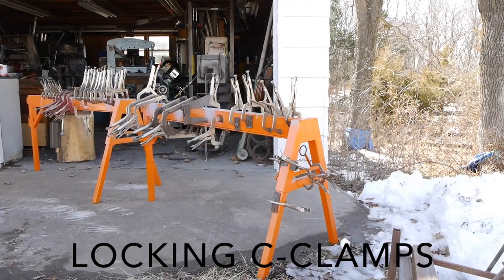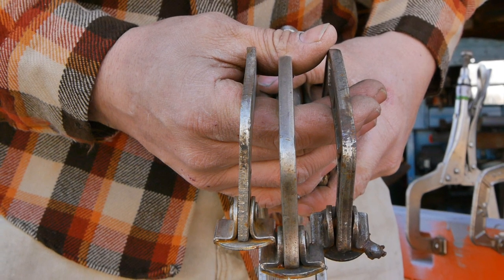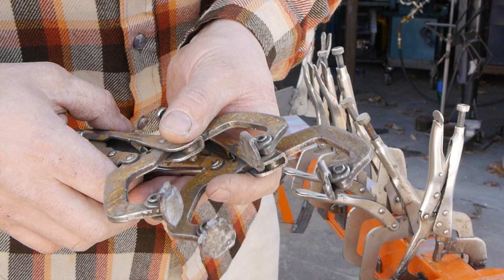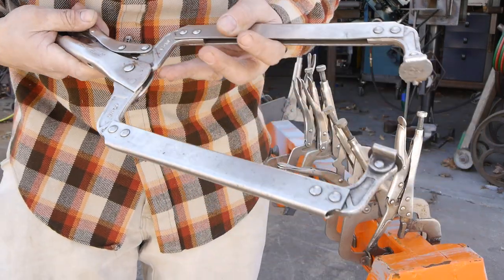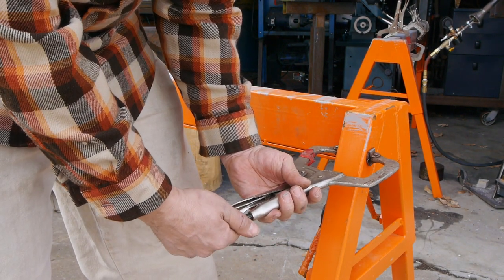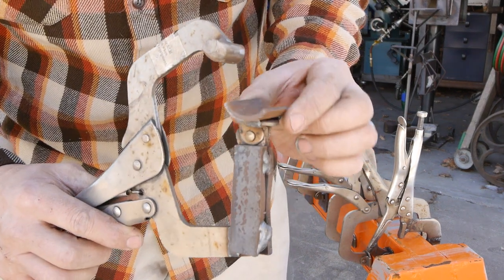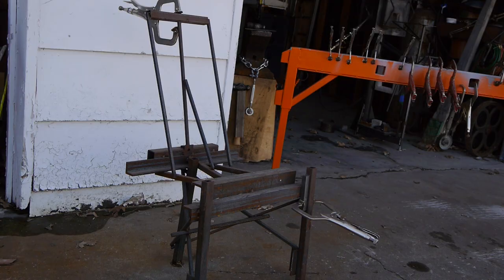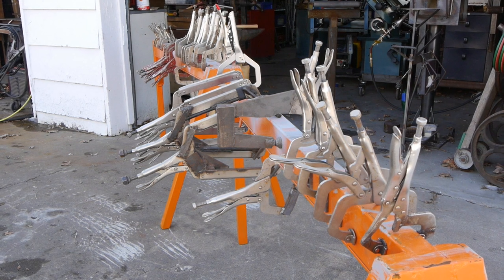Locking c-clamps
We go on a locking c-clamp adventure, where I cover modification, maintenance, and operation.  Also, a look at different styles and compare clamps I own by manufacturer.